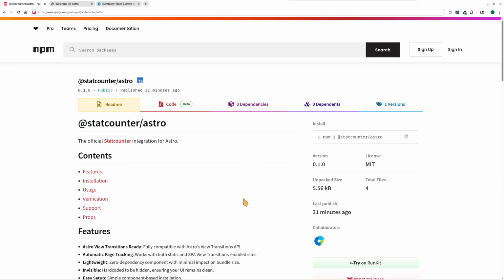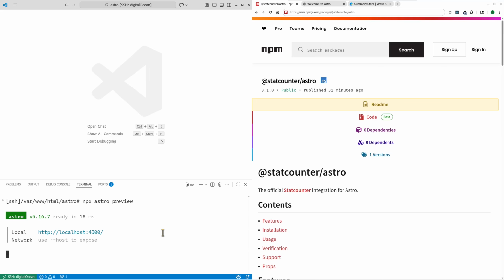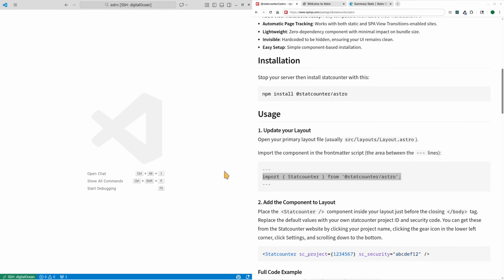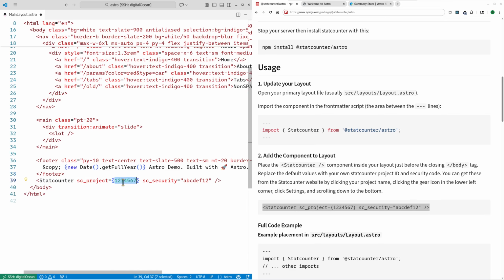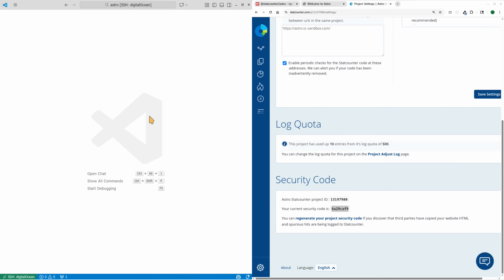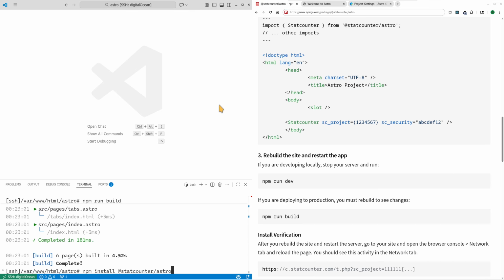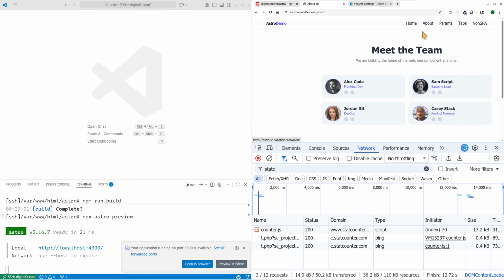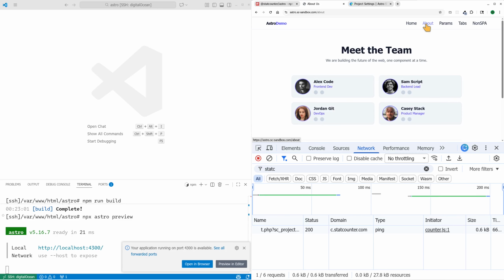Astro install analytics step by step guide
How to install statcounter analytics on Astro